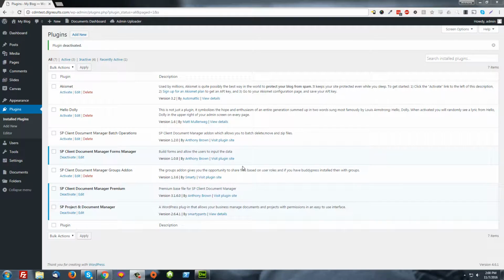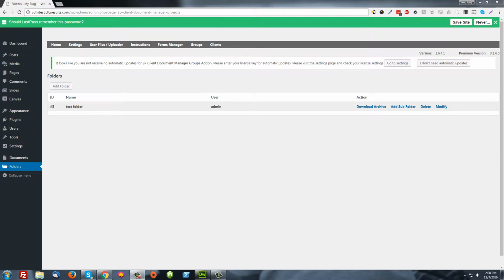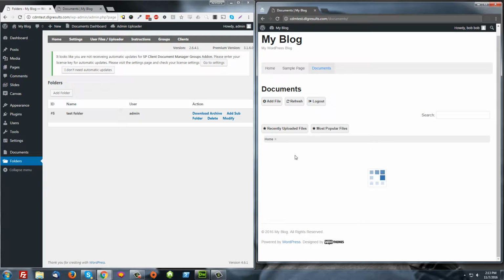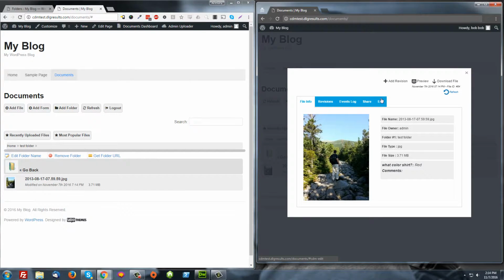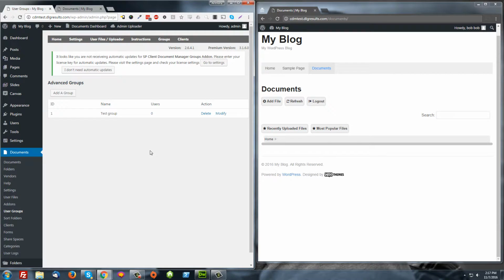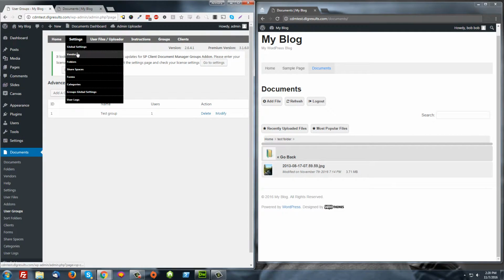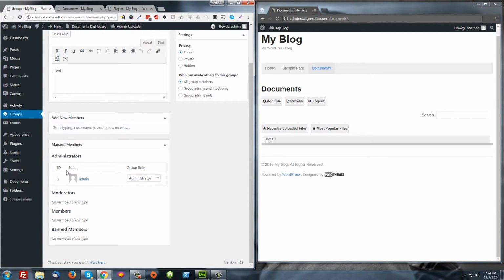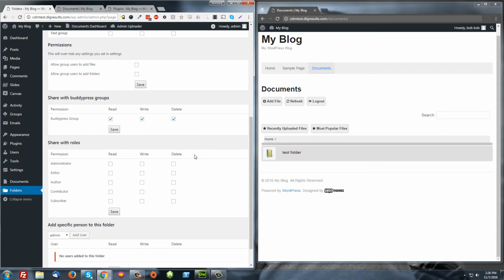Smarty Document Manager Groups Addon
A great overview about the group addons for smarty document manager!